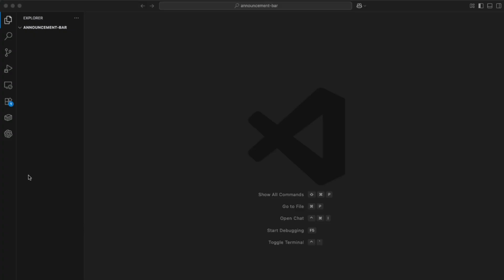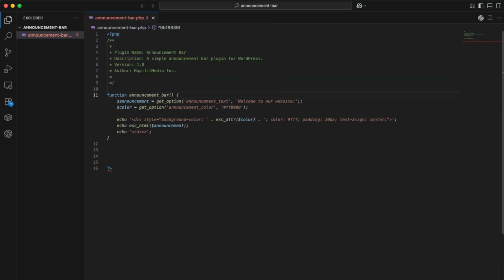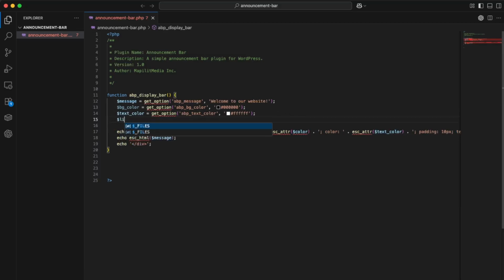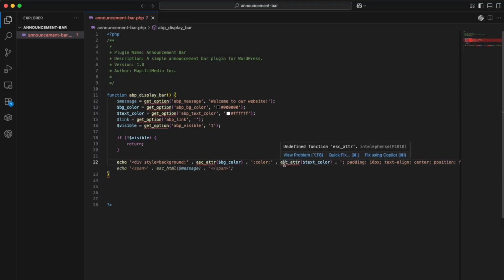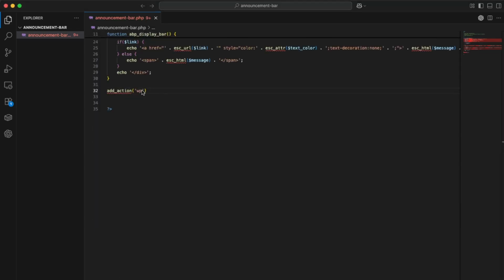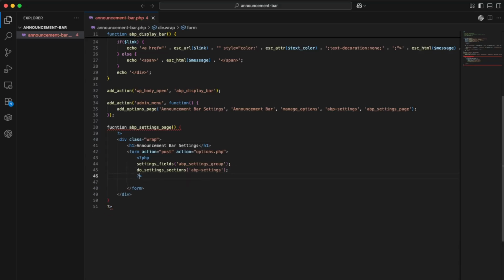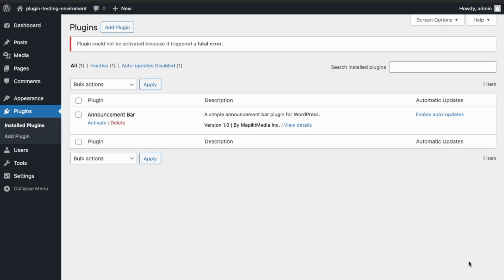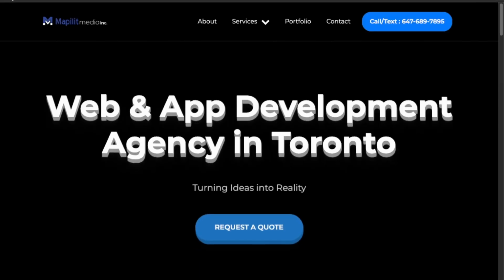How To Build A WordPress Plugin in 2025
In this video, I'll develop an announcement bar WordPress plugin from scratch. I will then upload this plugin to a WordPress site to test functionality.

Timestamps:
Setting Up Files/Naming - 0:10
Plugin Functionality - 1:19
Admin Settings - 5:30
Upload Plugin + Debugging - 7:29